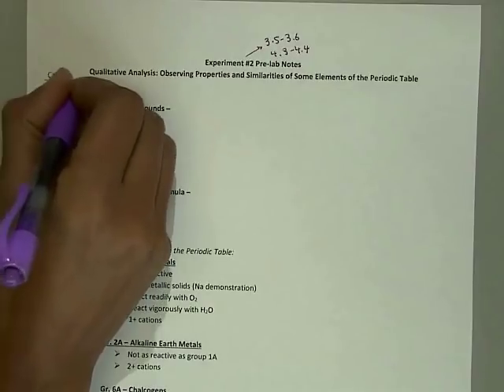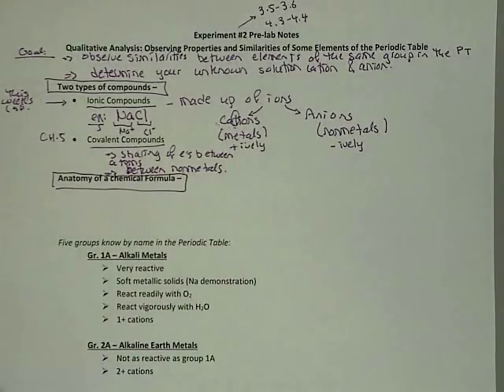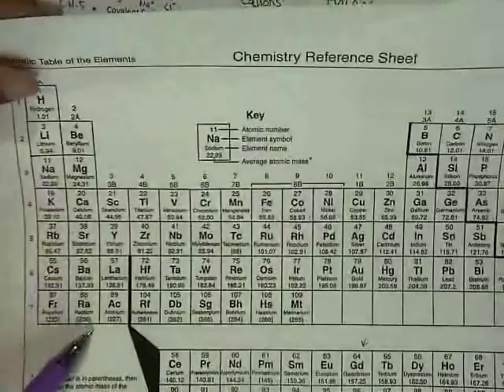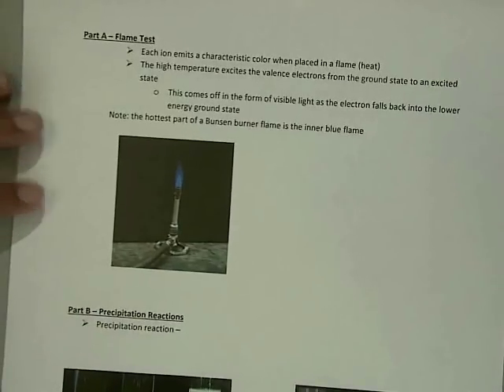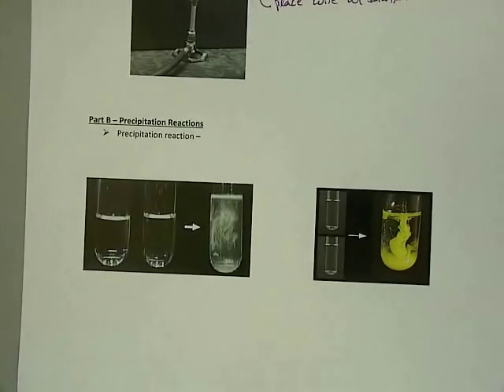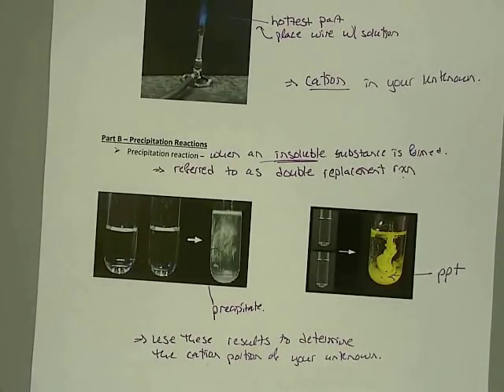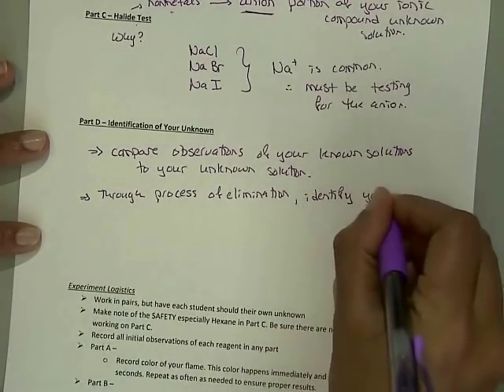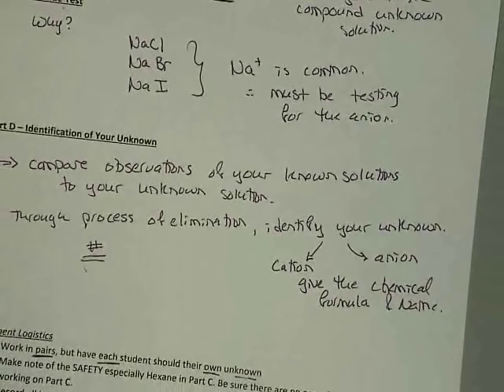Fall 2018 CHEM111 Experiment #3 Pre Lab Lecture Video